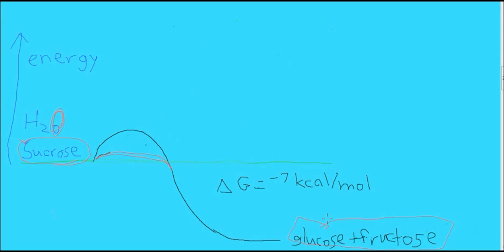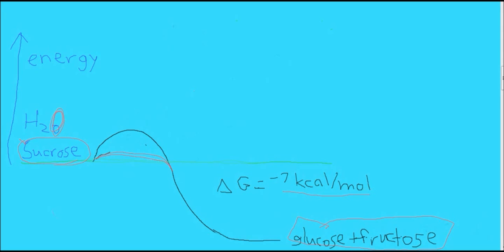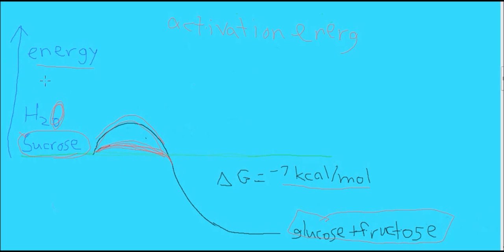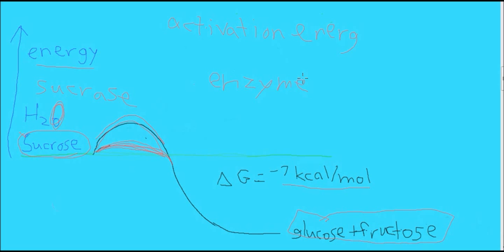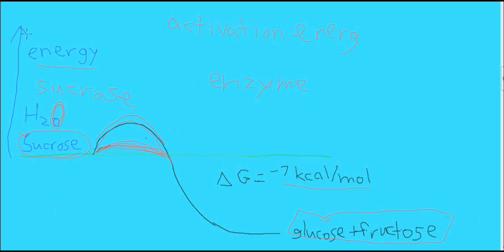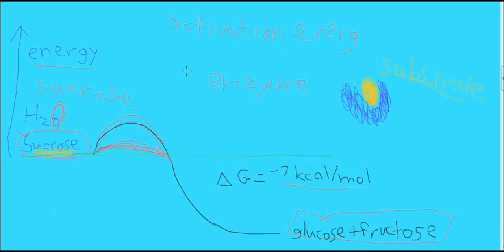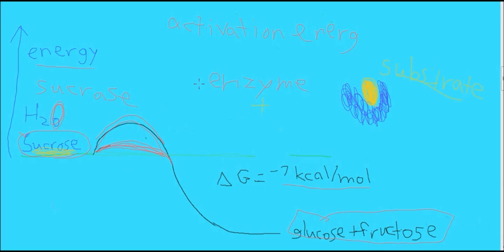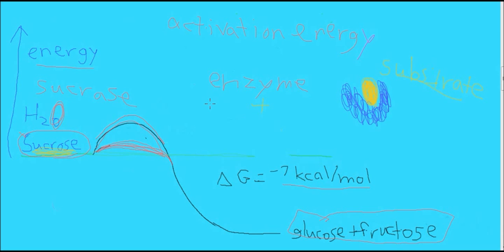Enzyme tutorial in less than 4 minutes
a very short biochemistry tutorial on enzymes. The basic roles of enzymes and catalysts in a chemical reaction are explained here. If you don't understand "delta G" or endothermic/exothermic reactions you might want to also check out my video on free energy. In addition, you can post your science questions on my forum and I'll usually answer them within 24 hours if someone else doesn't get to it first.